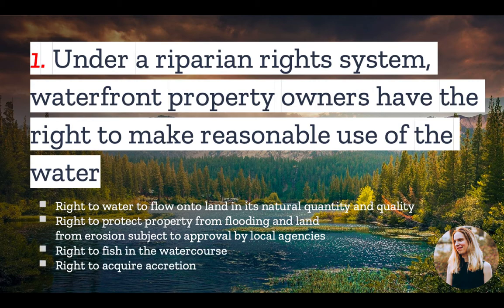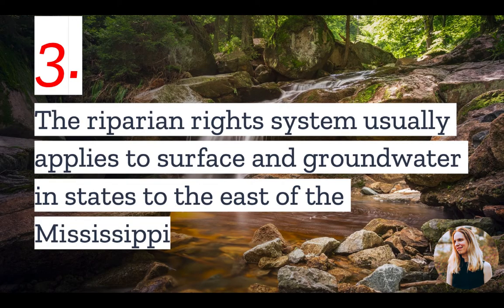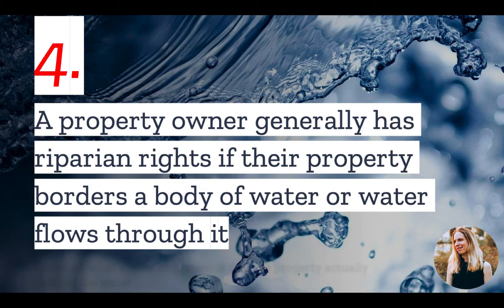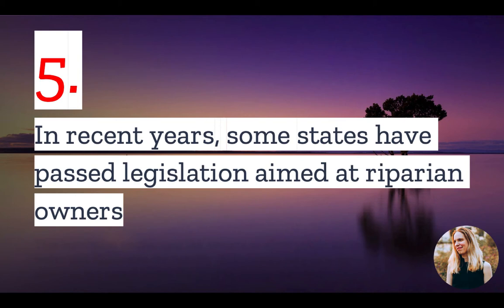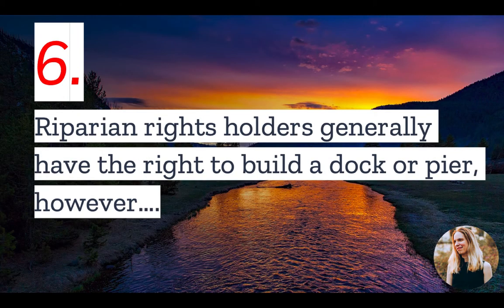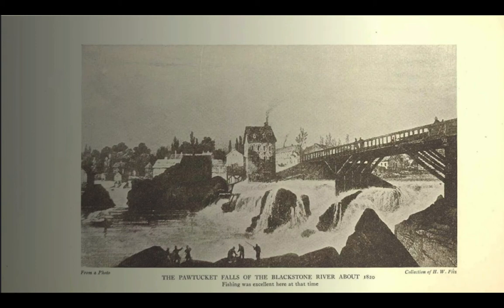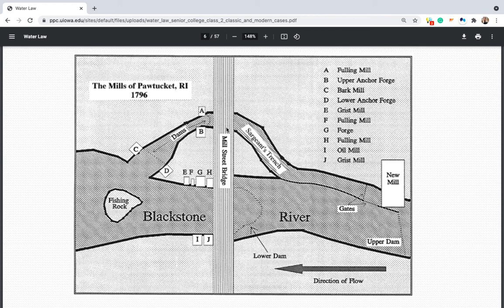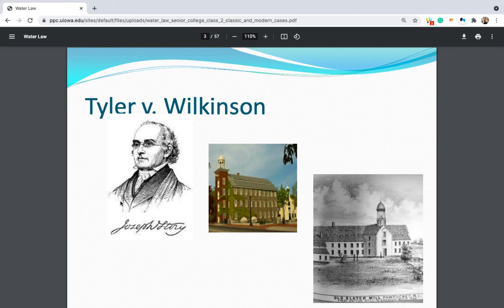Riparian RIGHTS: 7 Things You Must Know